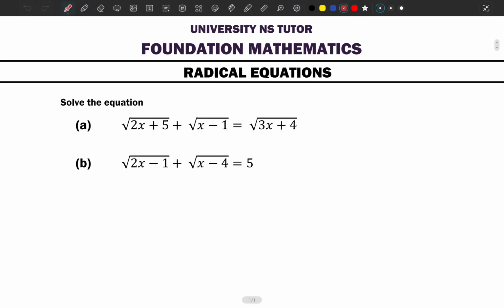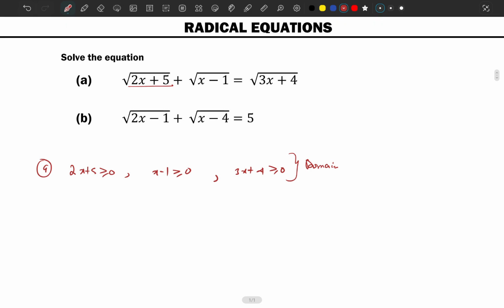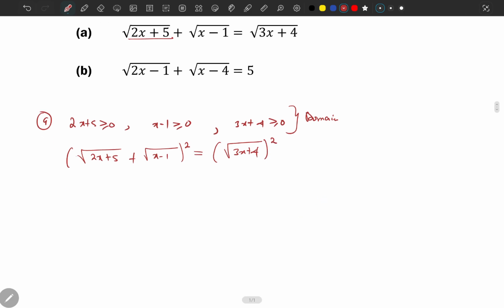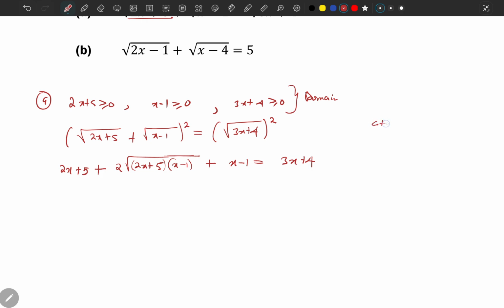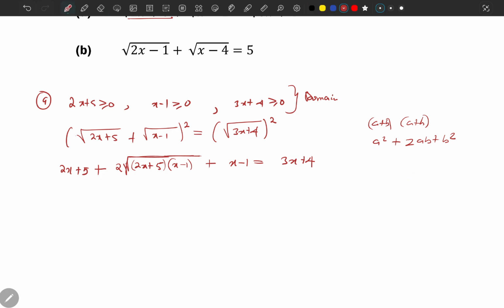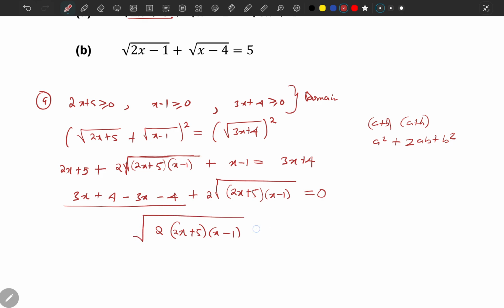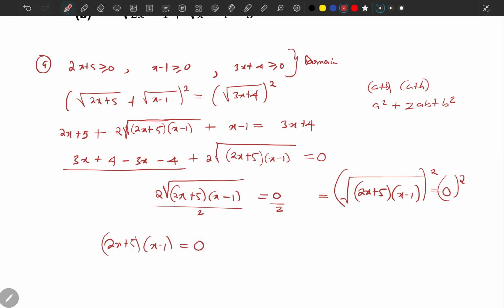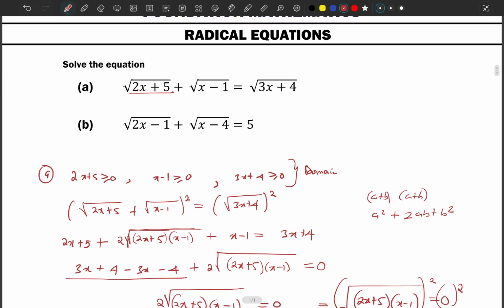Radical Equations: Solved Problem - Foundation Mathematics